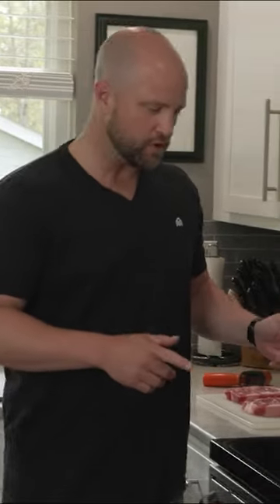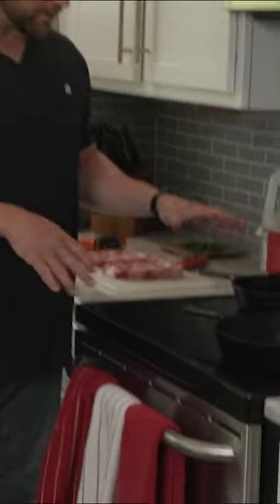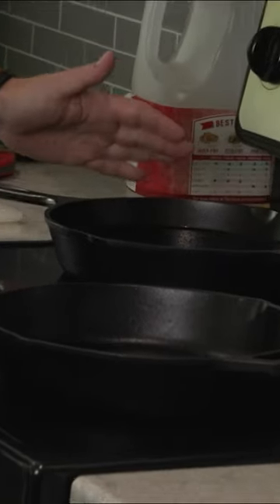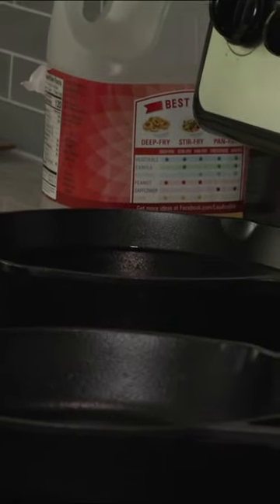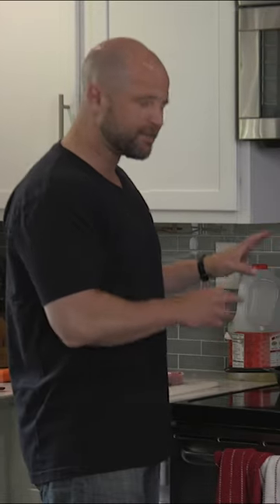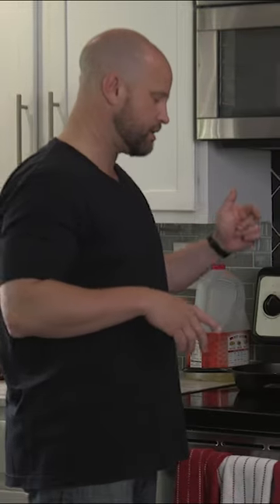Deep Fried Steak vs Pan Fried Steak Experiment - The Setup